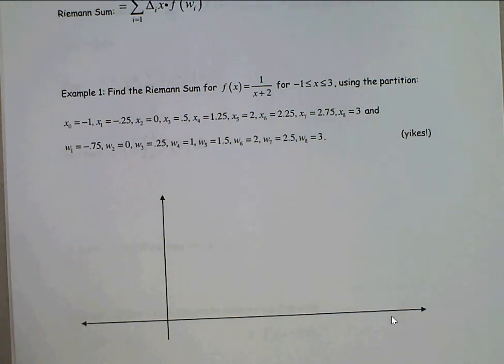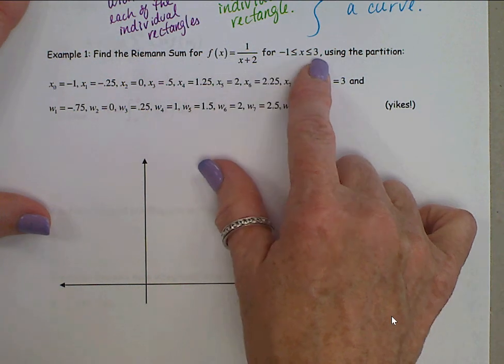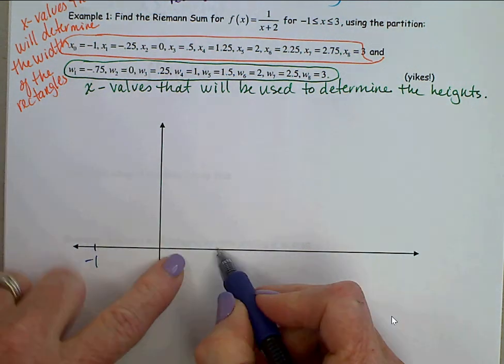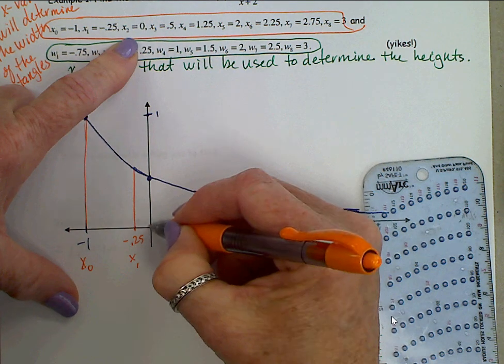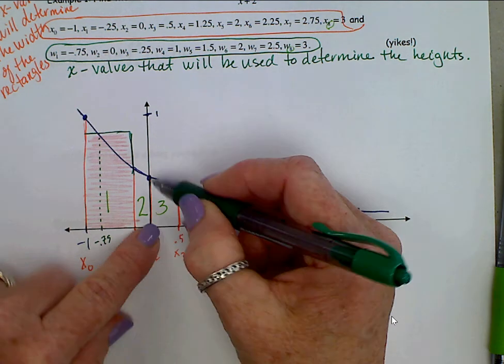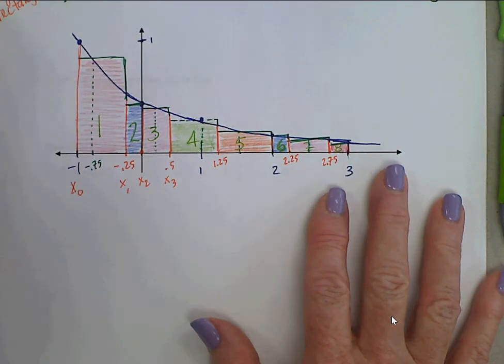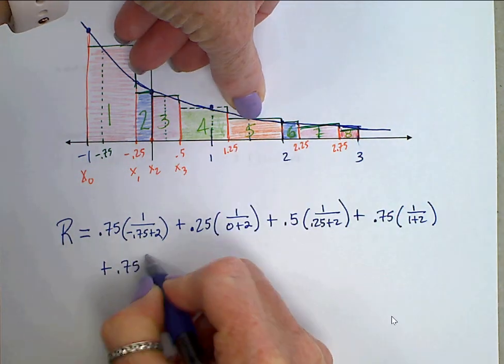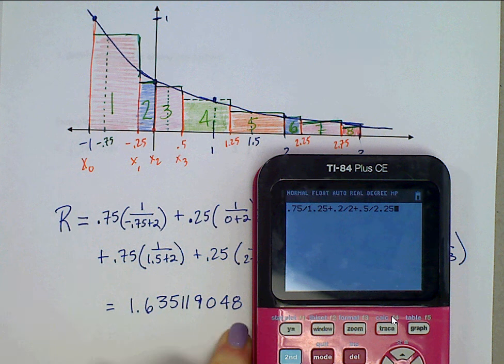APC AB video 5 2 p2